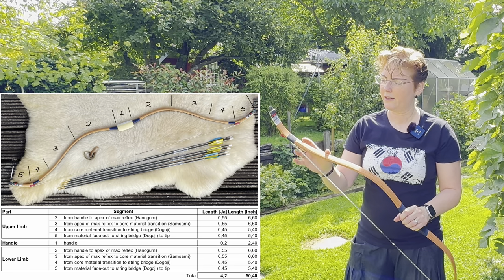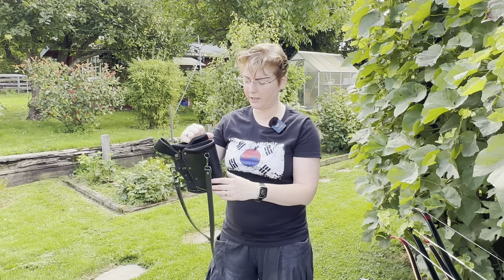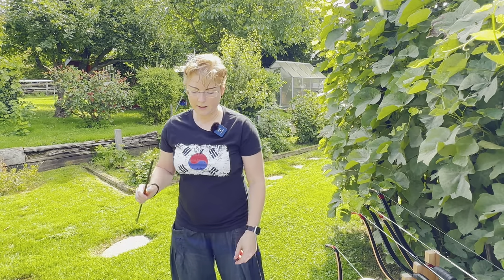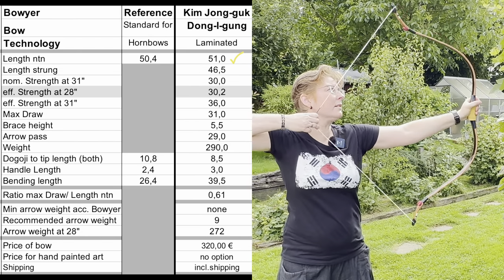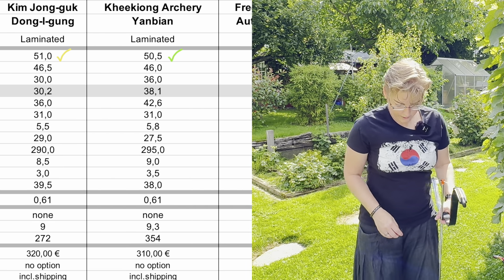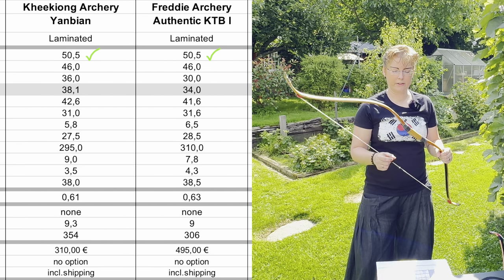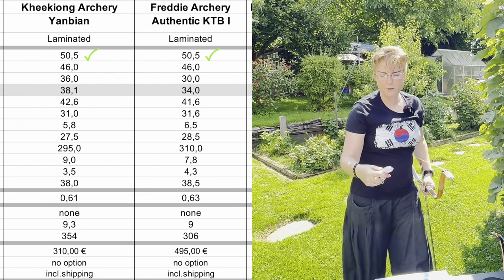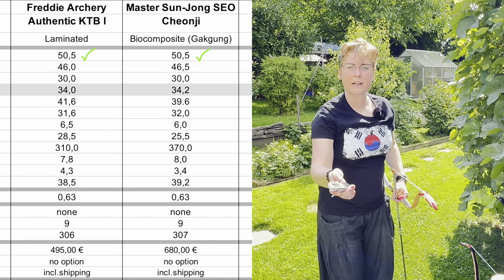Comparison of 5 Korean Traditional Sport Bows - Part 1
The Comparison of 5 Korean Traditional Sport bows,
in the range of 30 to 50 lbs/ 28” - Part 1

Participating bows are:
1. Dong-I-gung by Kim Jong-guk (laminated)
2. Yanbian by Kheekiong Archery (laminated)
3. Authentic KTB I by Freddie Archery (laminated)
4. Cheonji by Master Sun-Jong SEO (biocomposite)
5. Black cat by Kaya Gung (laminated)

Due to length of the comparison I have split the comparison in 3 parts.
This video contains of

01:33 Chapter 0 “References"
14:11 Chapter 1 „Design"
32:59 Nominations for
   1. Do the bows meet the reference specs?
   2. Deviations?
   3. Ratio length ntn/ max draw

Part 2 is about:
* Chapter 2 “Performance"
4. Feeling/ Performance
5. Accuracy
6. Speed

Part 3 is about
* Chapter 3 „Beauty and Effort“
7. Beauty & Prices
7a. Painting (not applicable)
7b. Tactical usage
7c. Heating up potential
8. Sound
9. Maintanance
Chapter 4 “Korean style shooting”

I thank all bowyers for creating these beautiful bows!
It’s been a pleasure to test and compare!
As you can imagine, it’s not easy to rate… a few categories are clear in results, other results are depending on my personal taste 😁

In the end: All bows are awesome and winners! 🥰
Whatever bow you would choose, you would be happy with it!